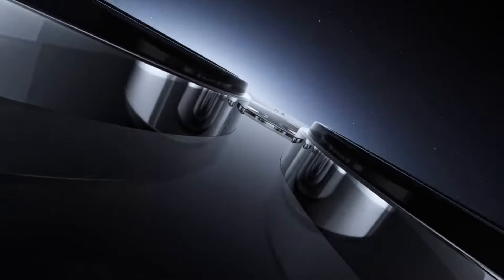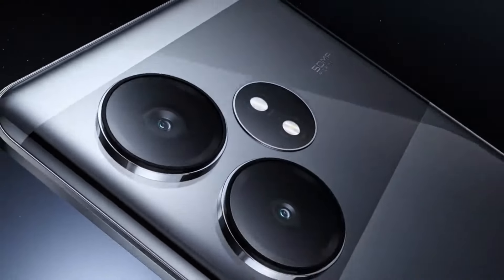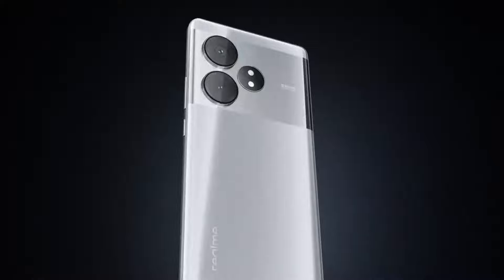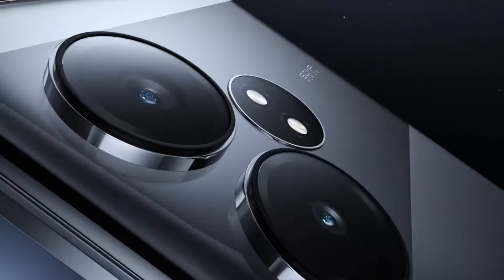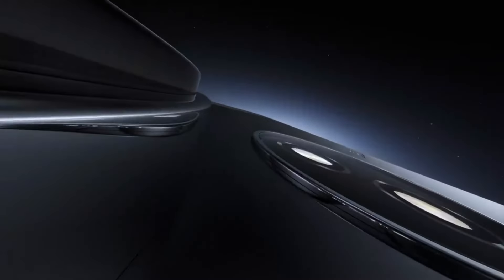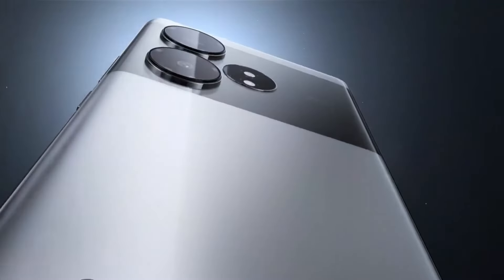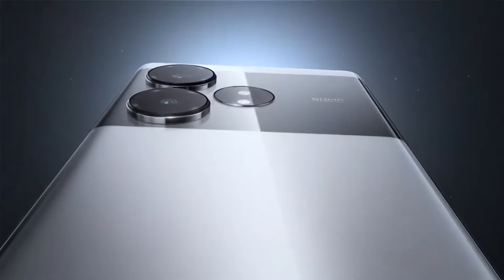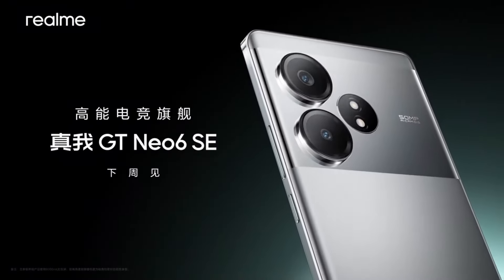Realme GT Neo 6 SE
Realme already confirmed the GT Neo6 SE will feature a 6.7-inch BOE-made 8T LTPO OLED with 1220p resolution and a 0.5-120 refresh rate.